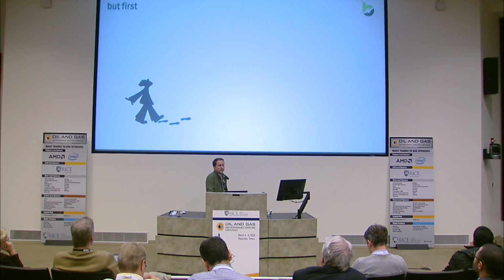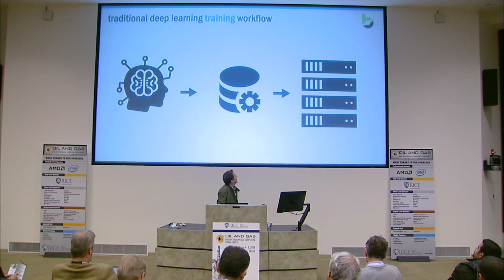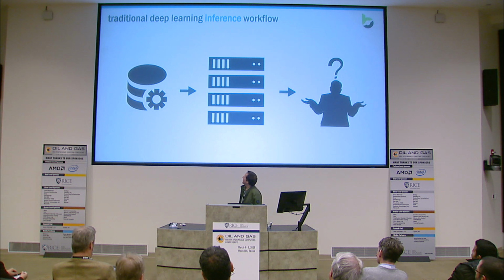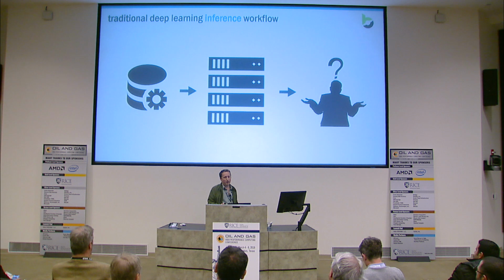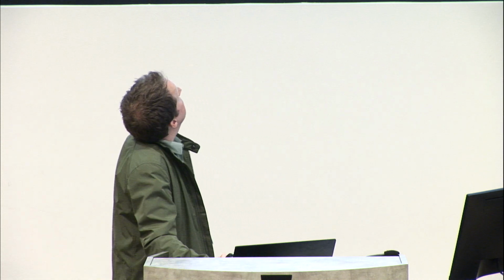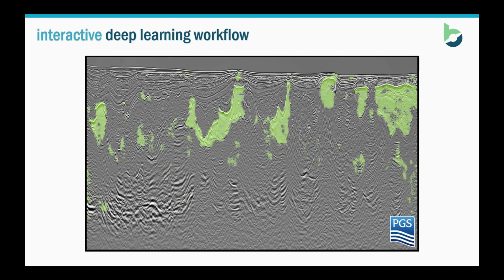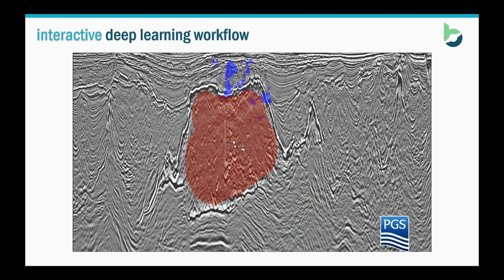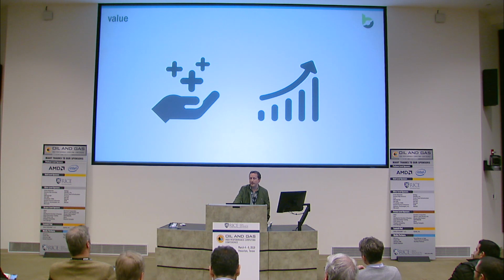High Performance Computing Conference - Paul Endresen